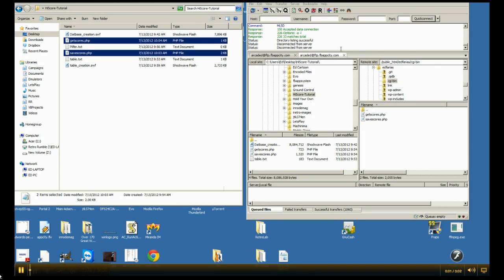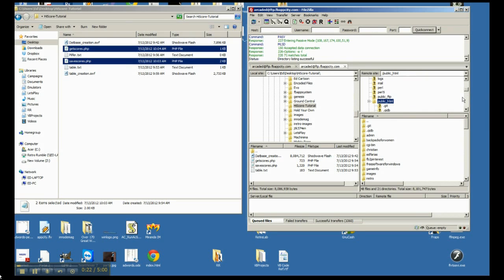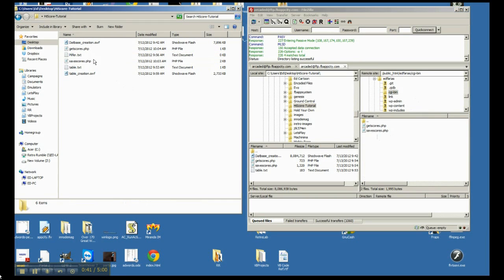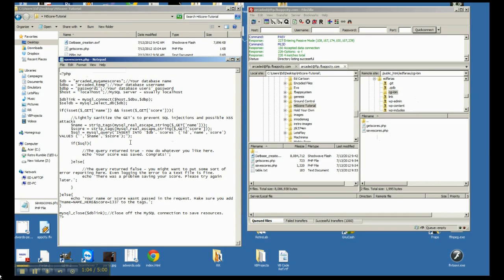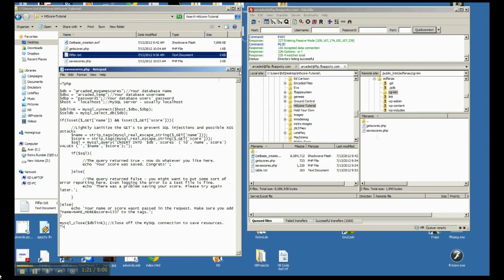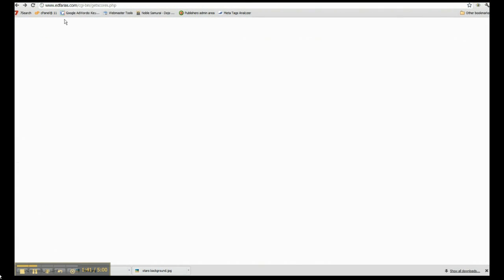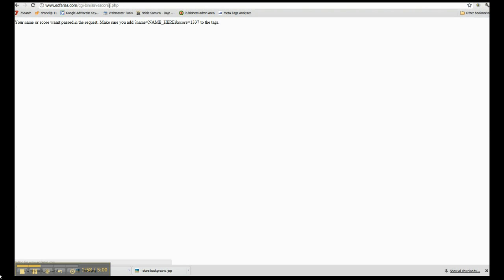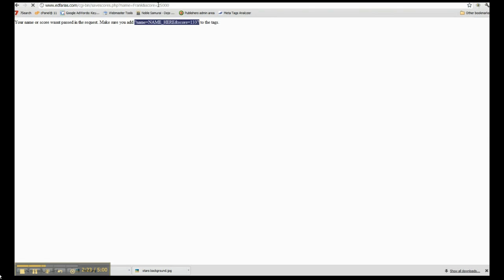High Scores Tutorial in Construct 2 - Part 3